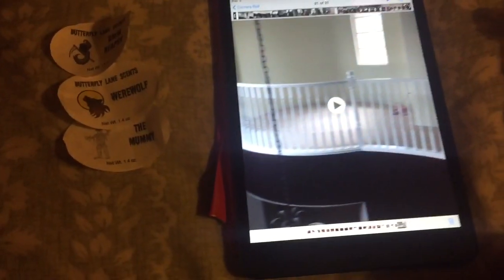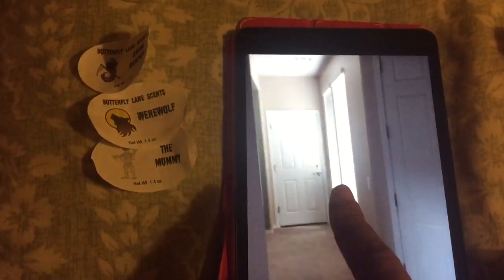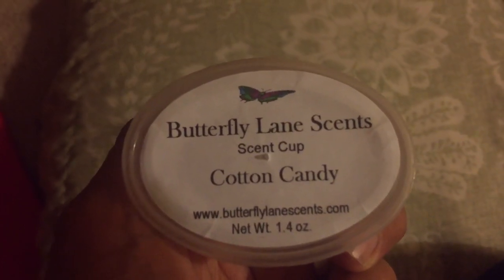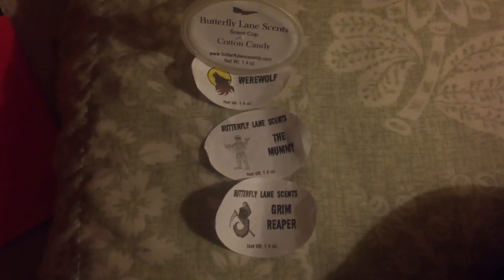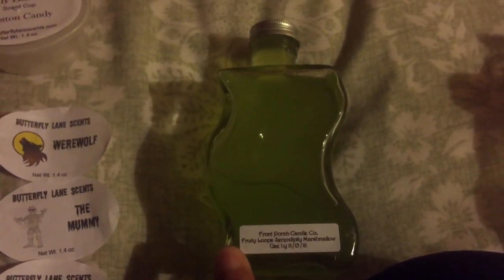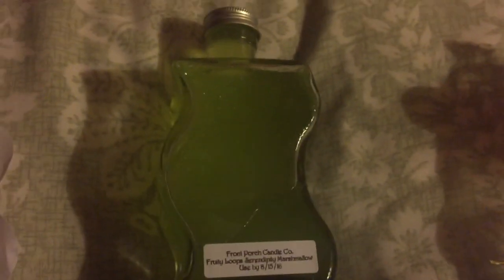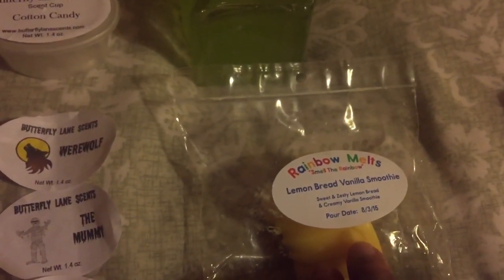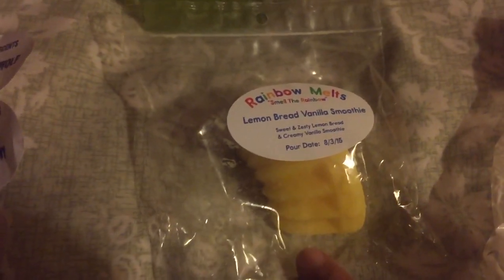Wax I have been melting review time😁